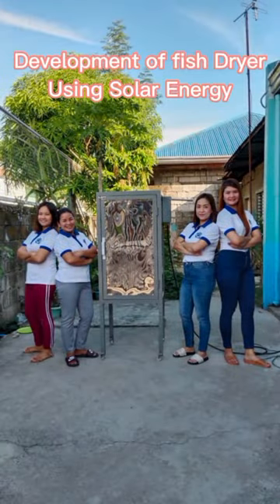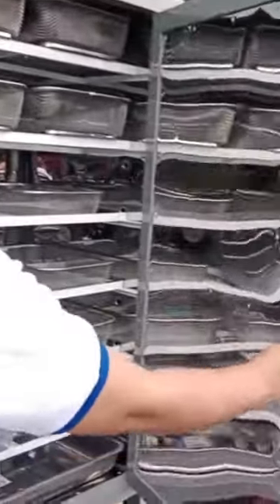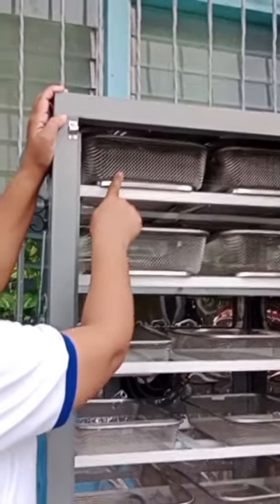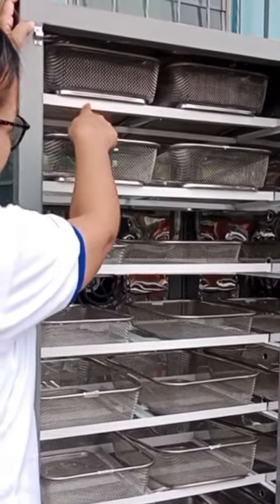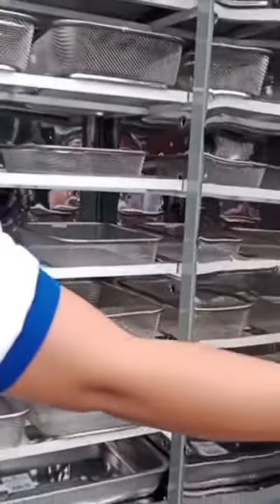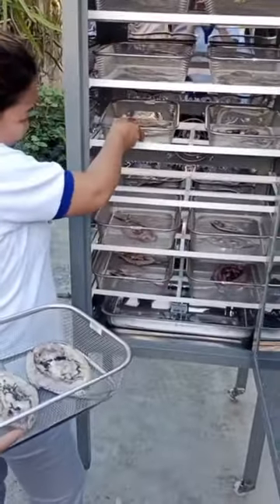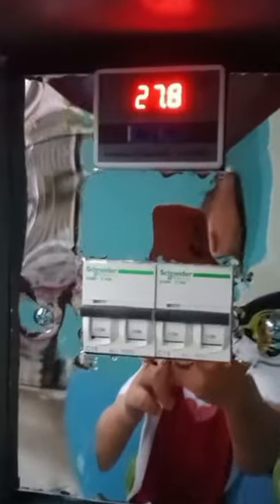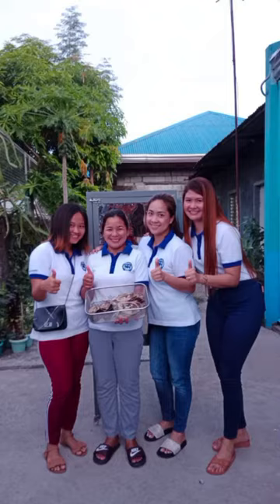Development of Fish Dryer Using Solar Energy